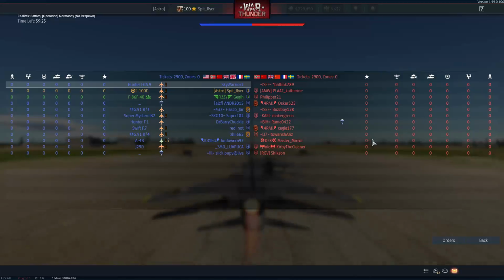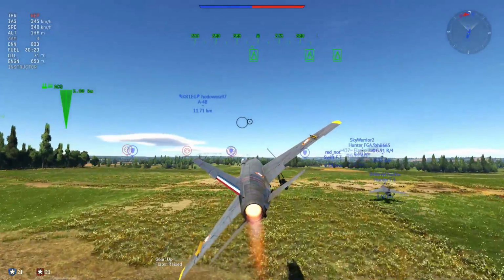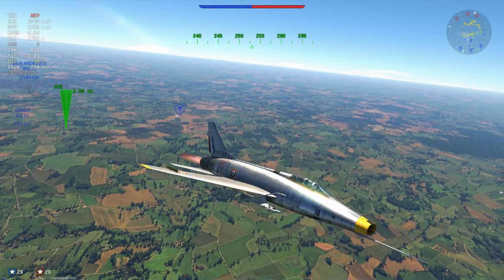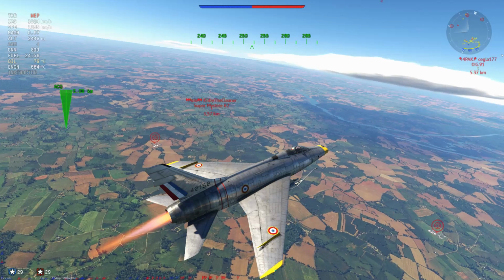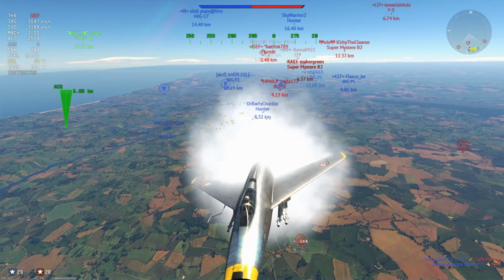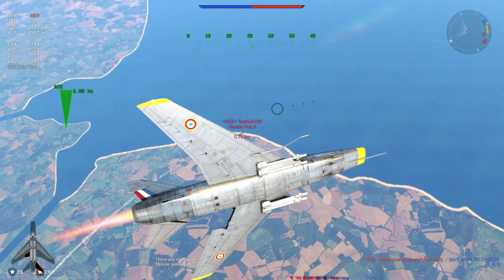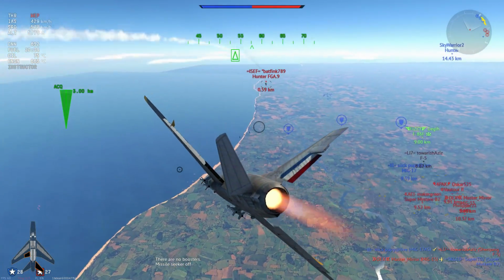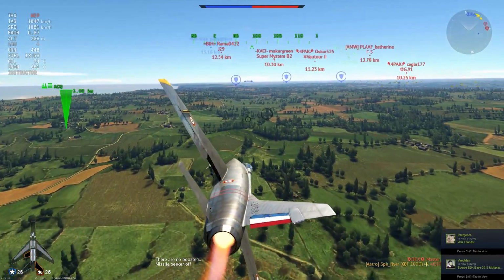The 9.7 That's Also A 10.0 Because... Reasons (War Thunder)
The Channel is now partnered with AirModels.

Geddit? Because the American one is 10.0 because no good reason at all.